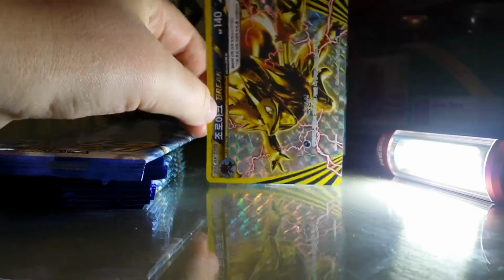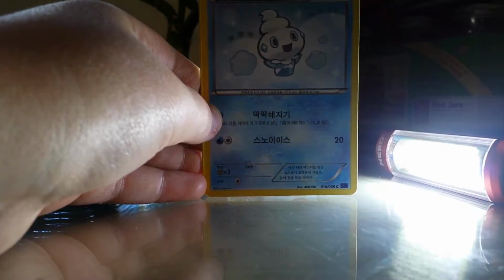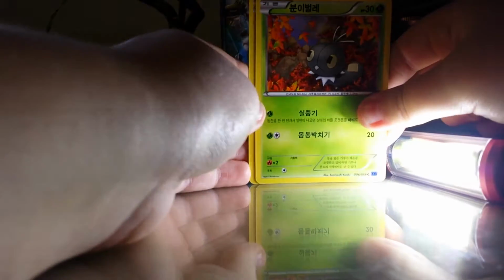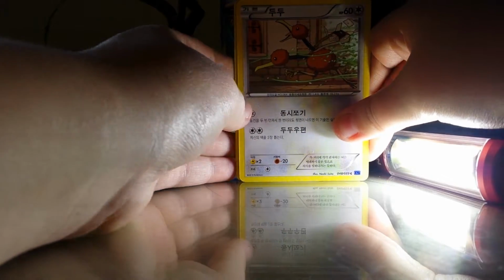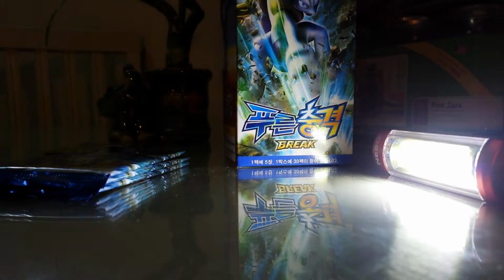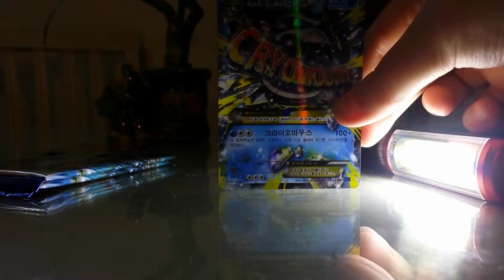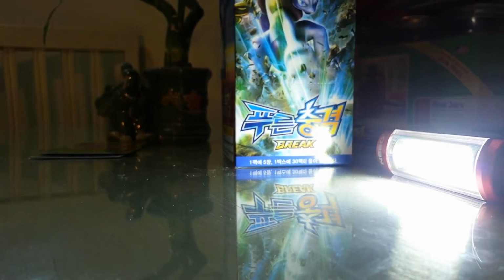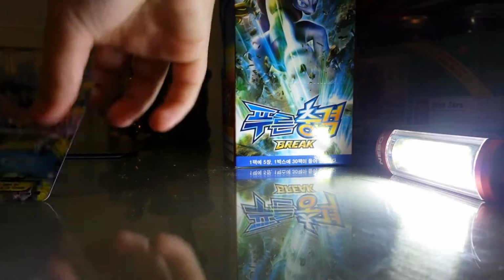Pokémon Blue Shock Deck!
Opening of my pokemon blue shock card deck.